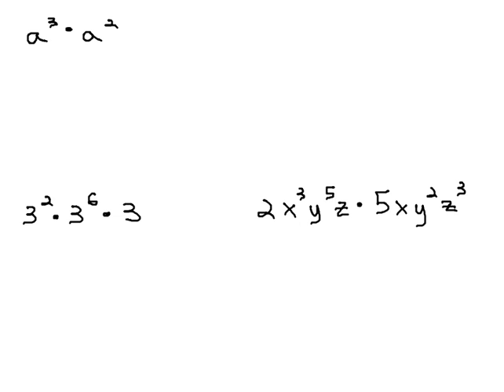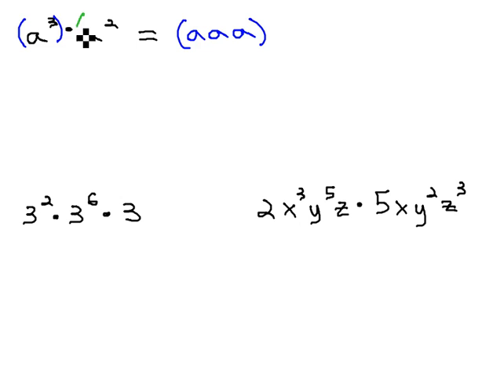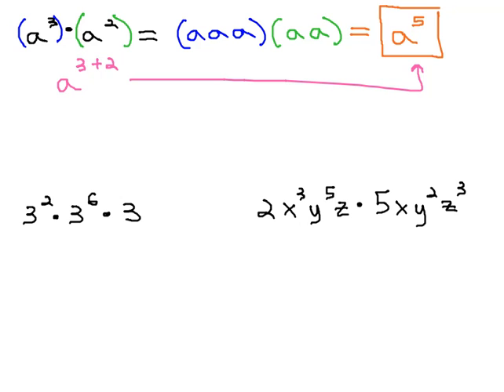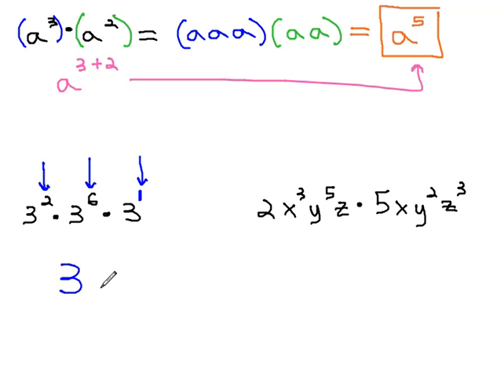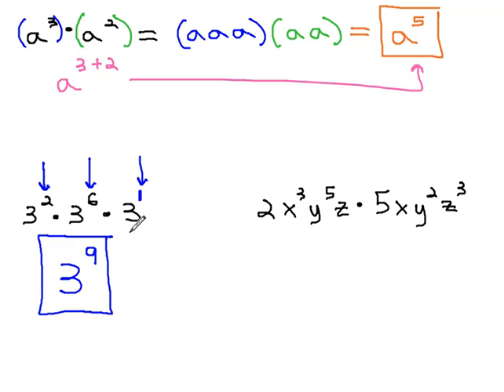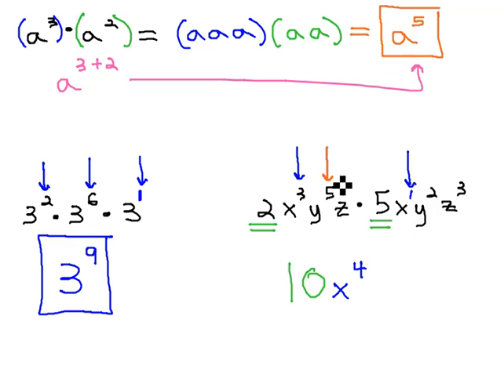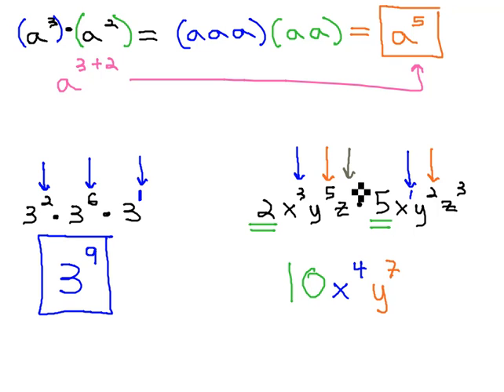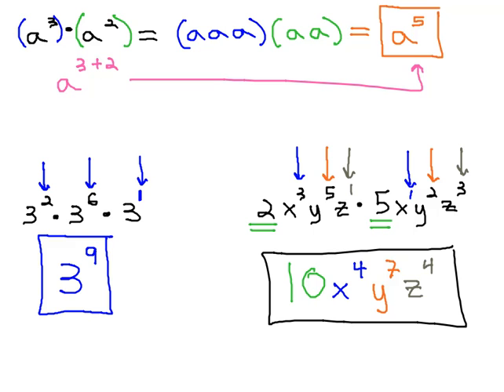Product Rule of Exponents